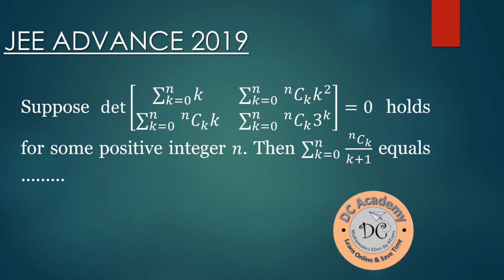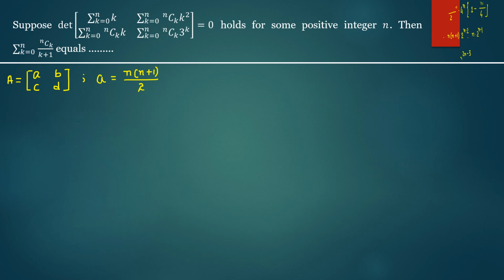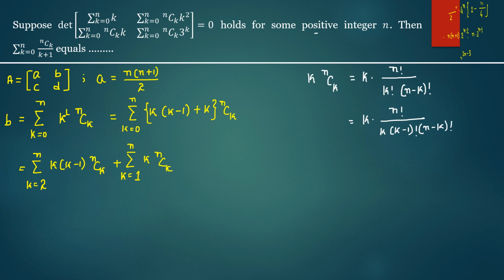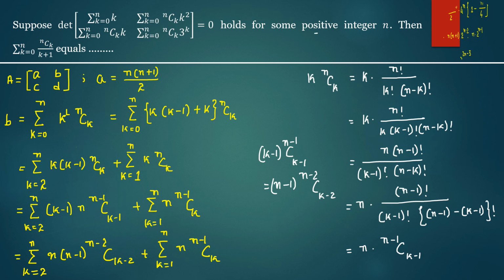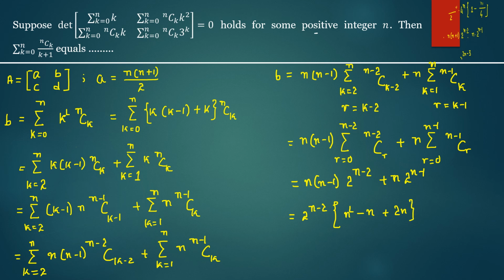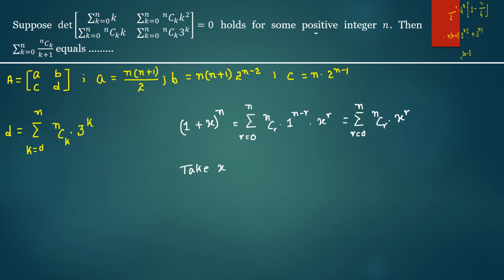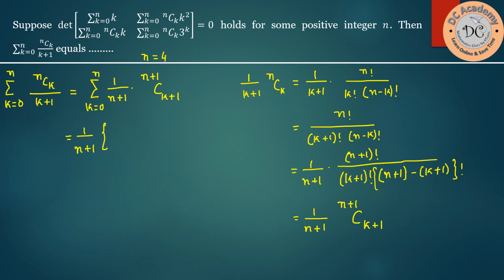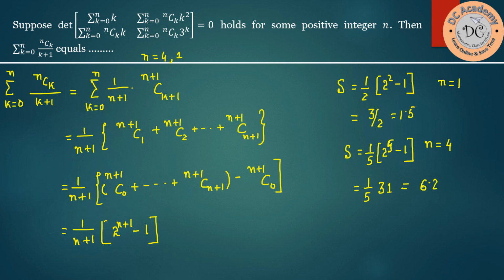JEE ADVANCE 2019 Binomial Theorem Matrix Determinant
Suppose det⁡[(∑_(𝑘=0)^𝑛 𝑘&∑_(𝑘=0)^𝑛  ^𝑛 𝐶_𝑘 𝑘^2@∑_(𝑘=0)^𝑛  ^𝑛 𝐶_𝑘 𝑘&∑_(𝑘=0)^𝑛  ^𝑛 𝐶_𝑘 3^𝑘 )]=0 holds for some positive integer 𝑛. Then ∑_(𝑘=0)^𝑛 ( ^𝑛 𝐶_𝑘)/(𝑘+1) equals .